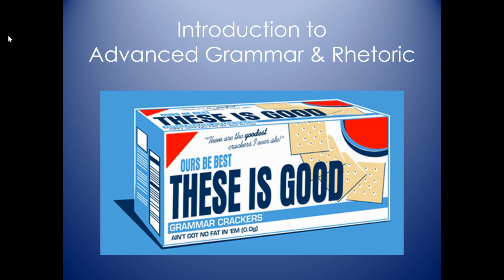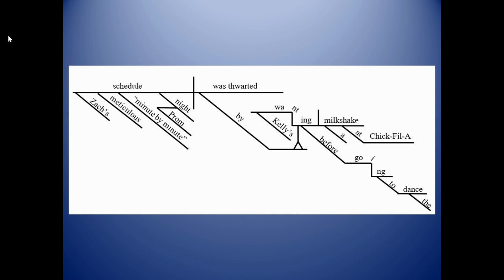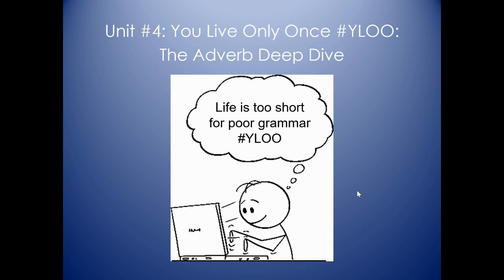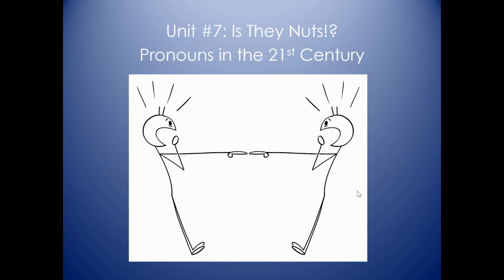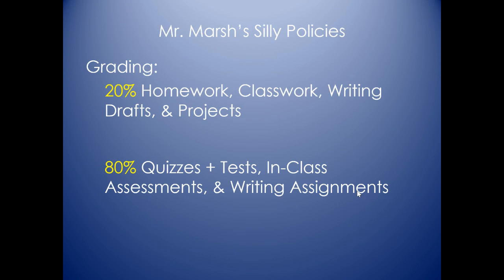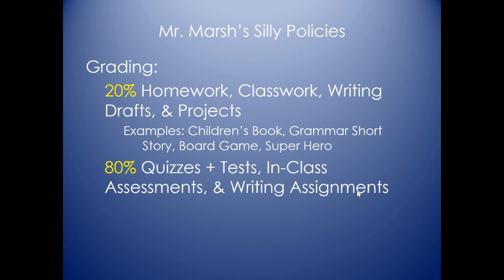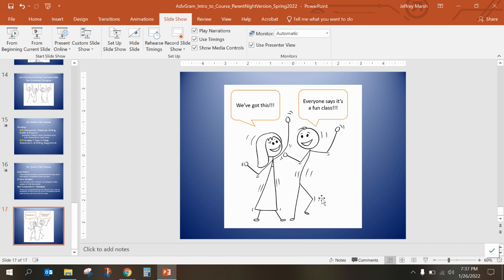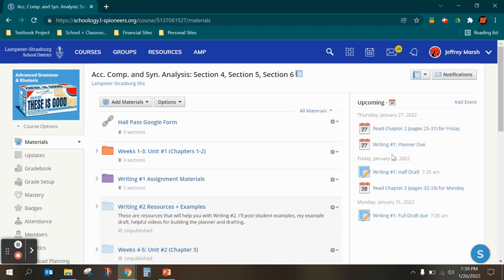Advanced Grammar Parent Night